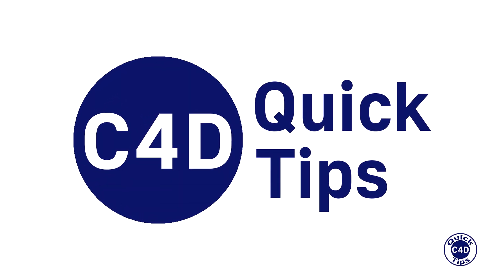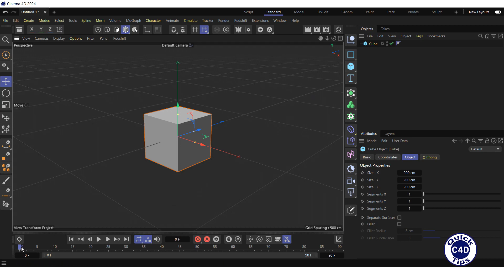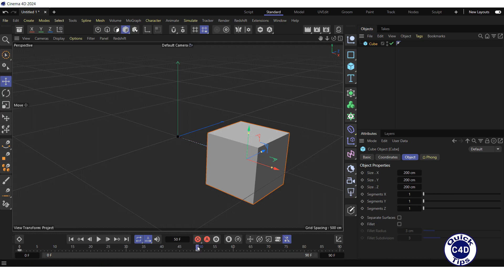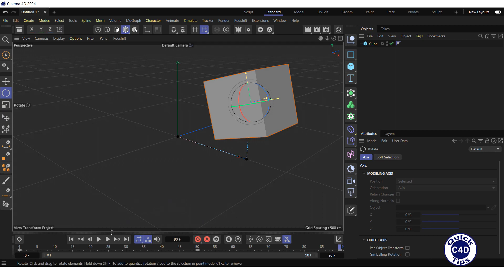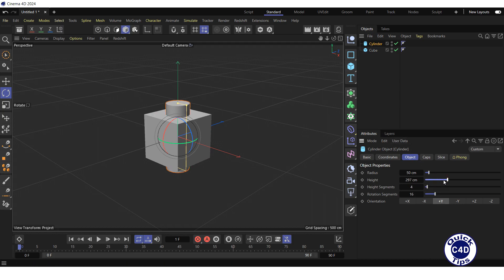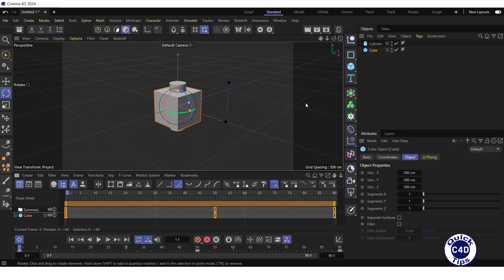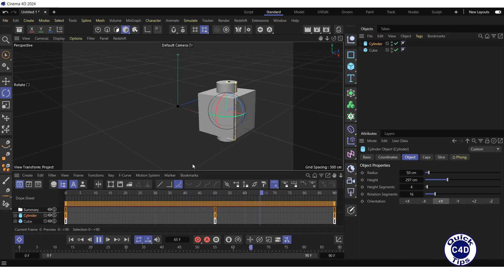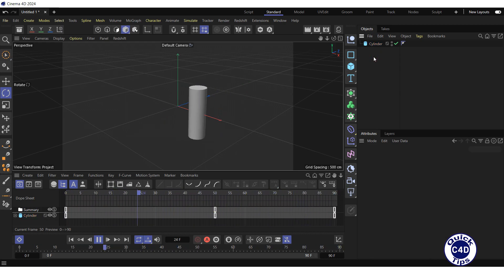Cinema 4D: How to copy keyframes from one object to another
How to copy the keyframes (that can make up the animation) from one object to another in Cinema 4D.